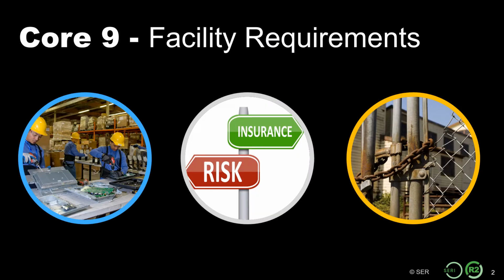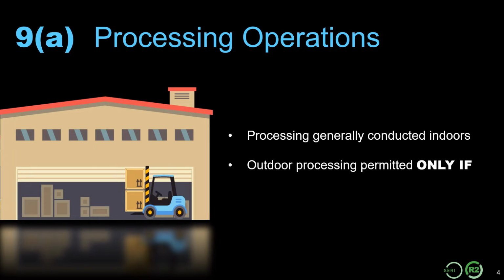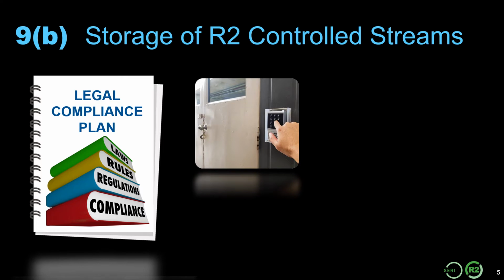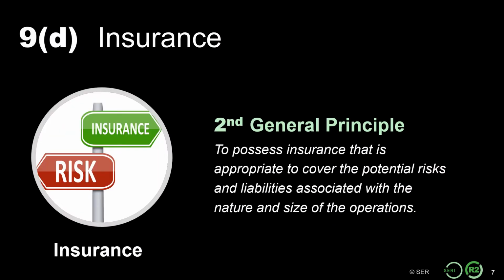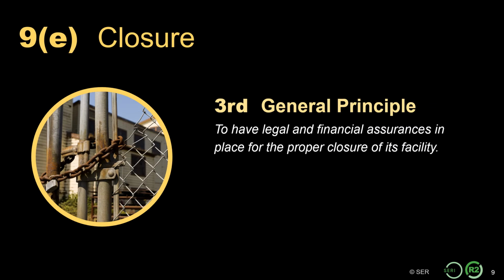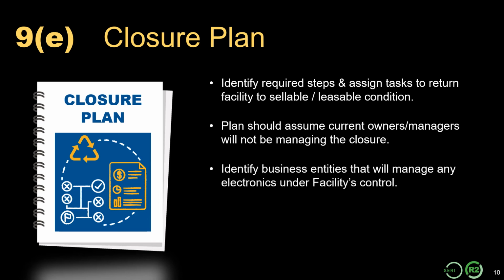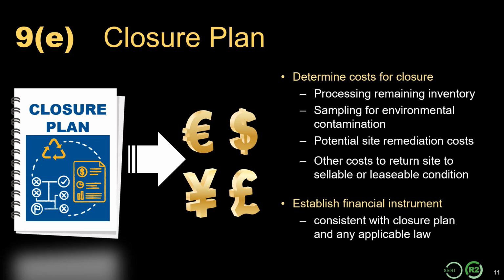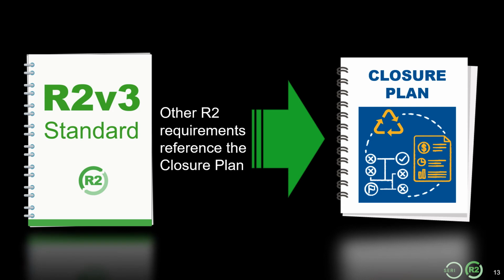Core 9.2 Facility